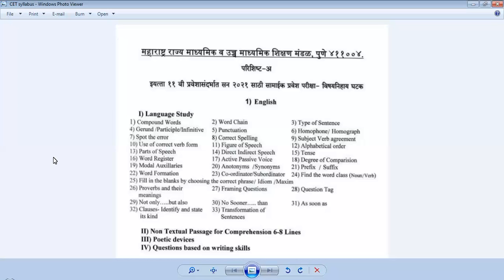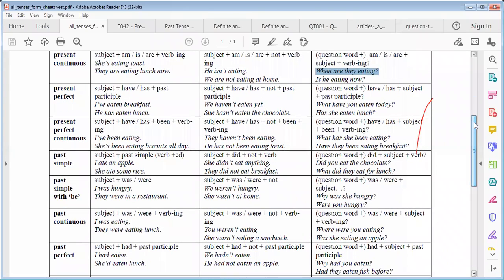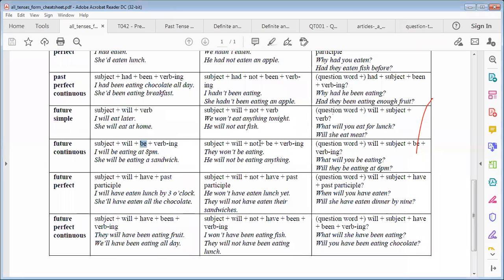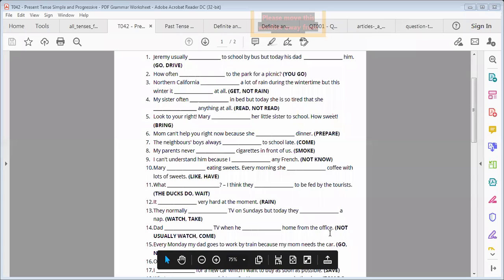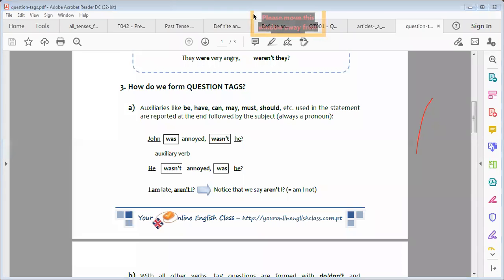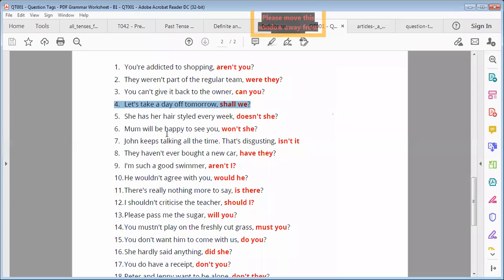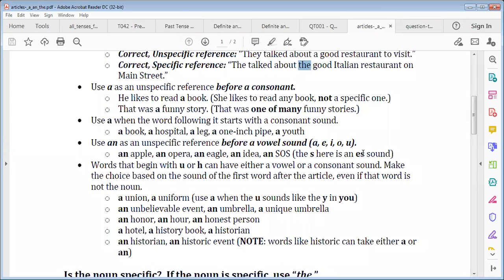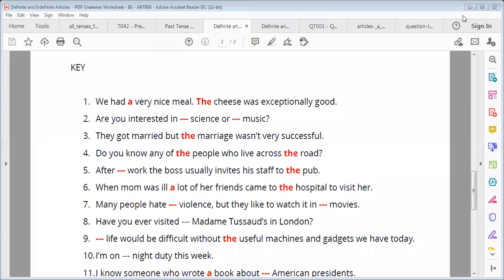Lecture 1 English 05-08-2021 Thursday CET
To connect with Ambiteous Commerce Classes
Join us for all Updates , free notes and revision video links